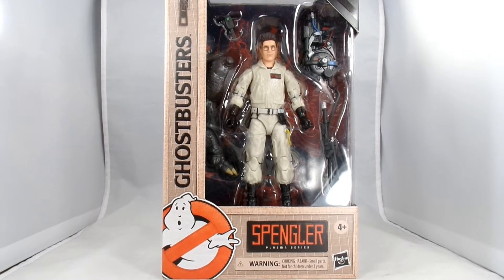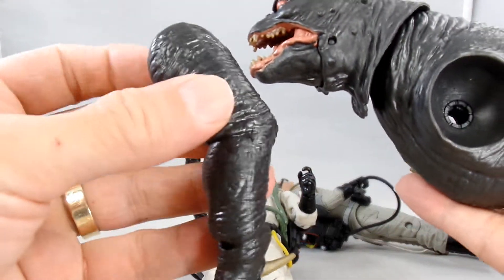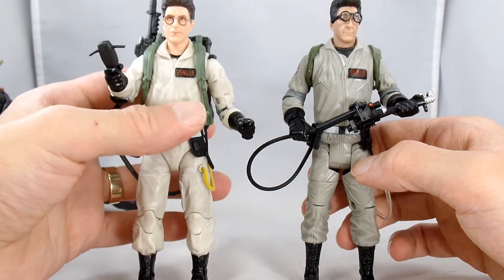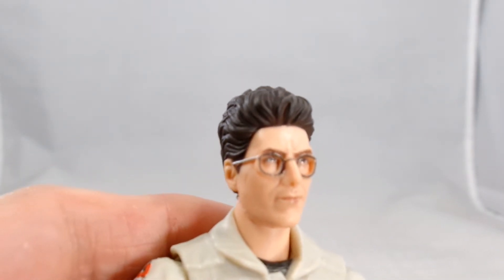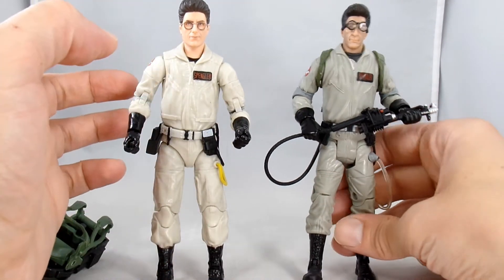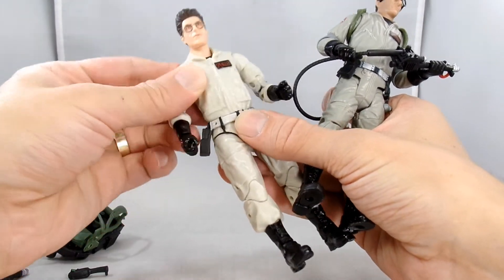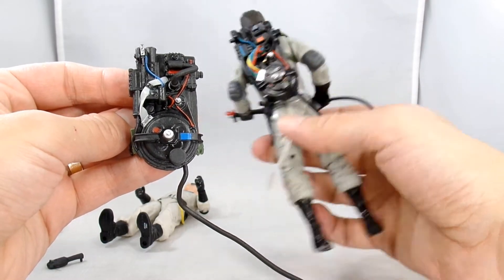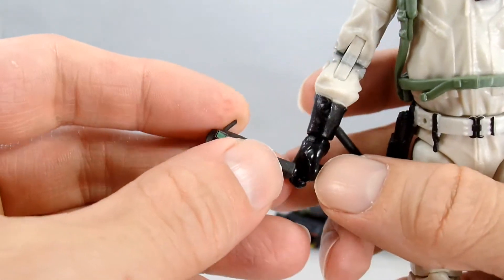Ghostbusters Plasma Series EGON SPENGLER Hasbro Vs. Mattel Action Figure Battle 361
Join John Hale Today as i open  EGON SPENGLER. I think HASBRO takes this one . I hope you stay to see my photos.